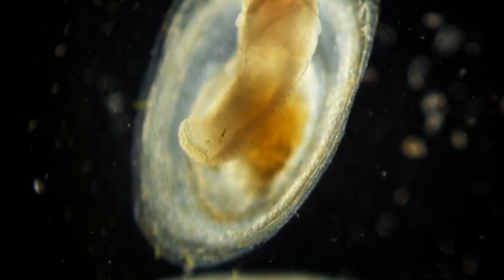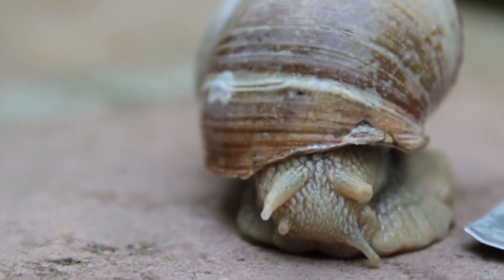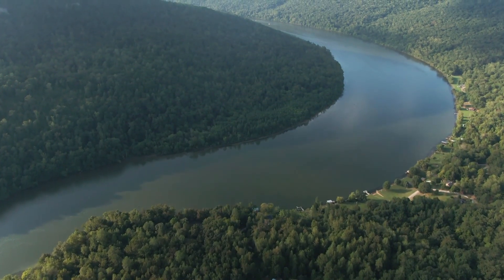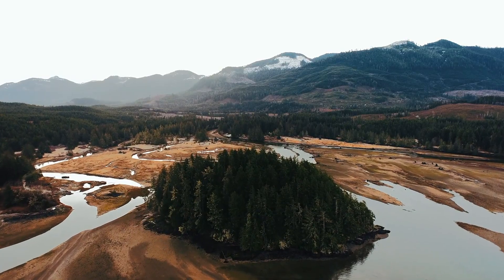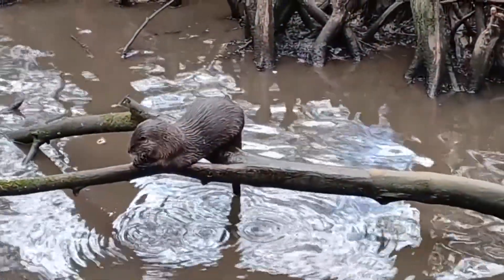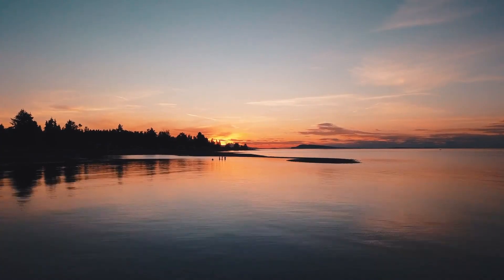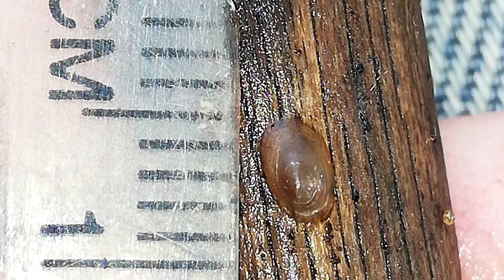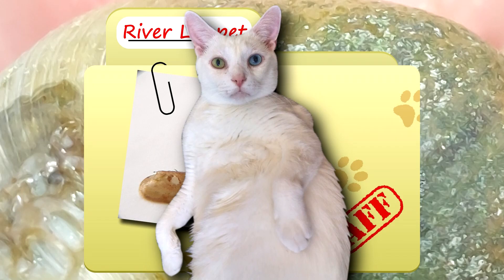River Limpet Facts: the FRESHWATER Snail 🐌 Animal Fact Files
River limpets are freshwater snails found largely in the Palearctic region. They live in rivers as well as streams, swamps, and deep lakes! Learn how deep river limpets live on this Animal Fact Files episode!

Scientific Name: Family - Acroloxidae
Range: Northern Hemisphere
Habitat: lakes, rivers, streams, swamps, etc.
Size: 6 mm long, 3 mm wide
Diet: plant and animal material
Threats: habitat destruction, likely mammals and birds
Lifespan: 2+ years

River Limpet APPEARANCE 0:00
River Limpet HABITAT 0:44
River Limpet THREATS 1:32
River Limpet BEHAVIOR 2:07